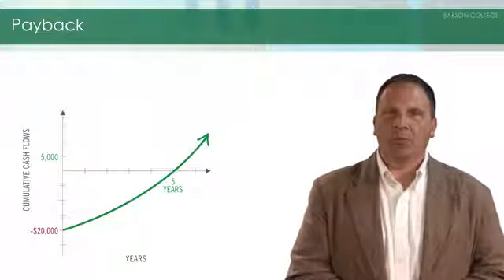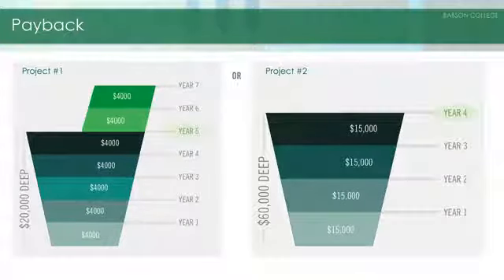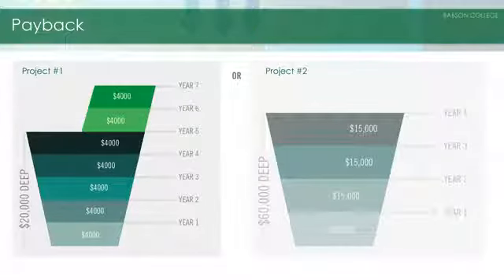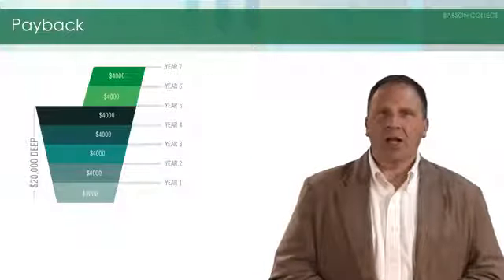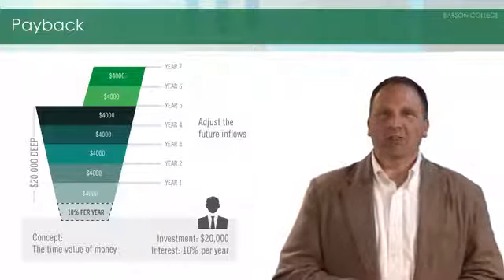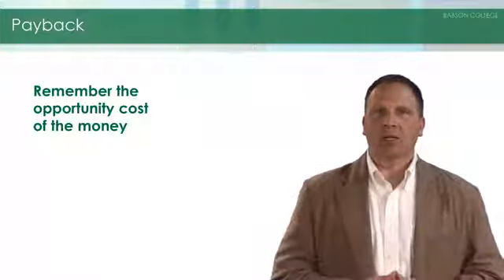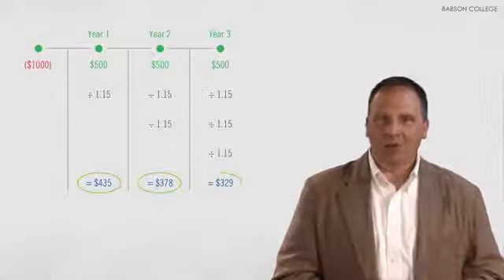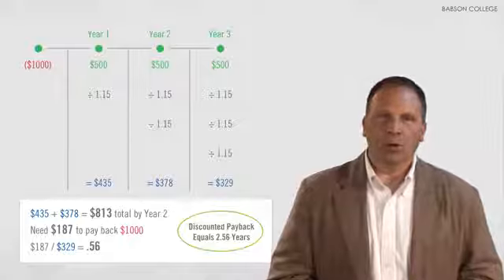Lesson Three Break Even Pay Back